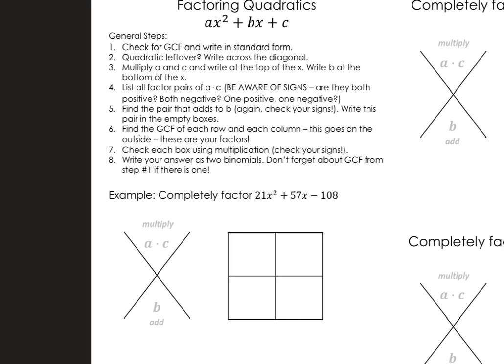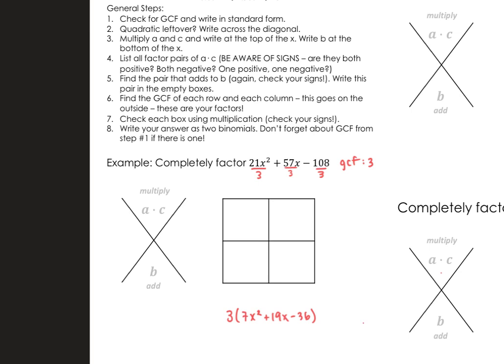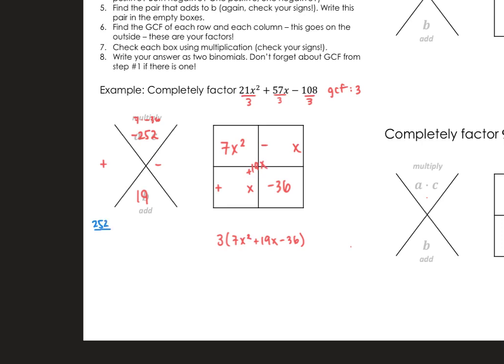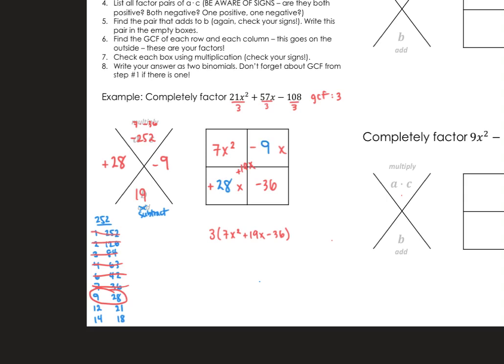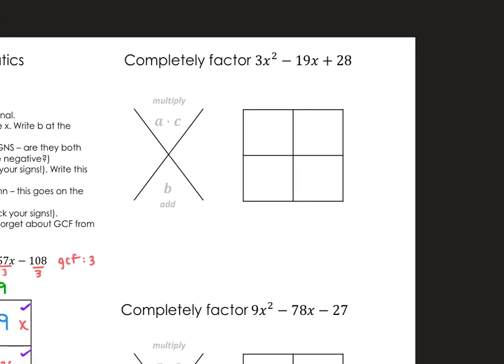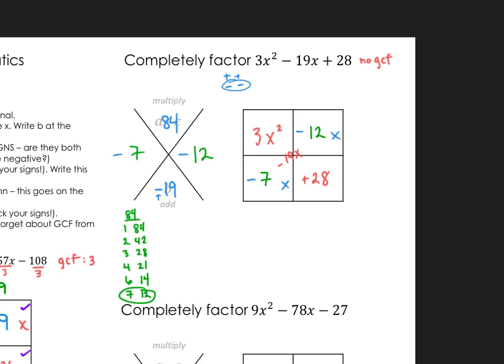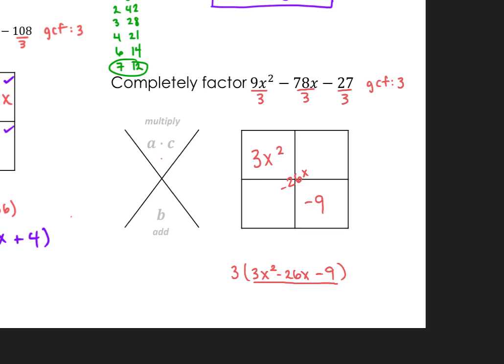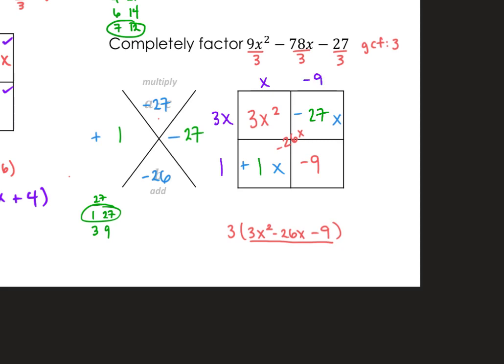Unit 5, Lesson 4a: Factoring Quadratics